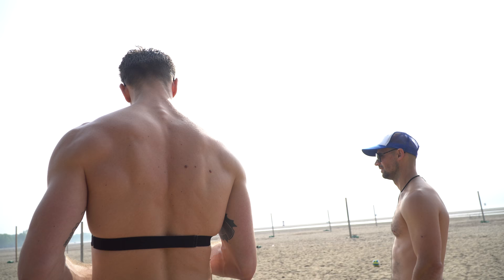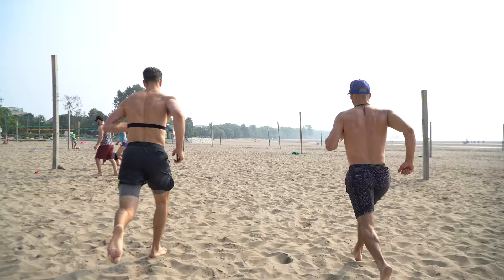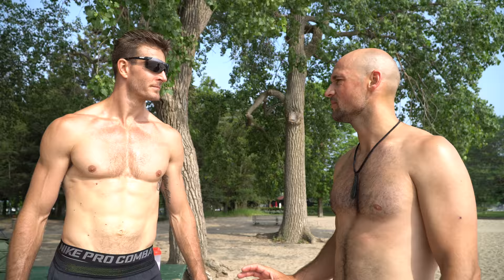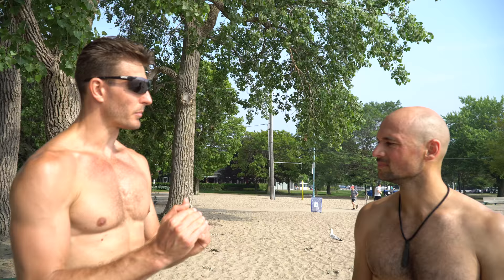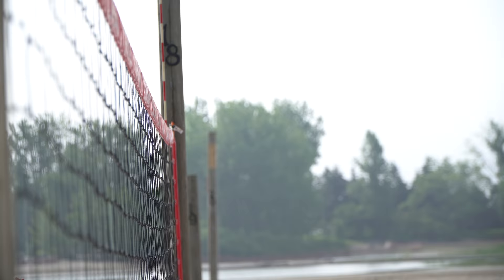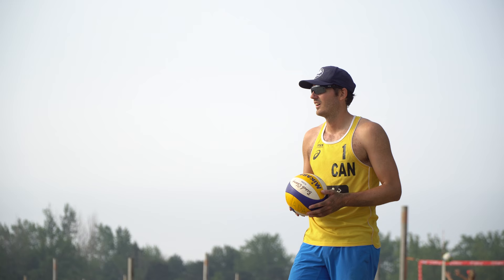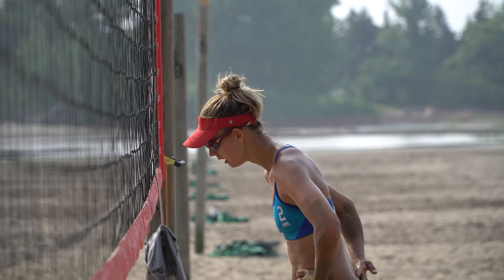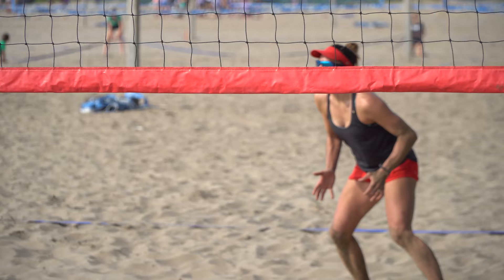Sand Legs With Martin Reader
Olympian Martin Reader shares his thoughts on endurance training for volleyball athletes, and the benefits of working in the sand for everyone.